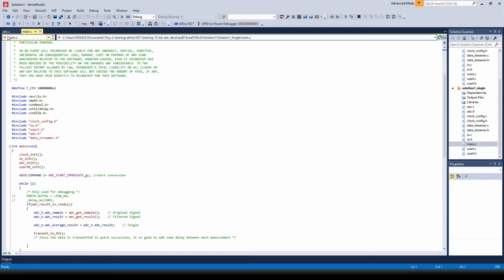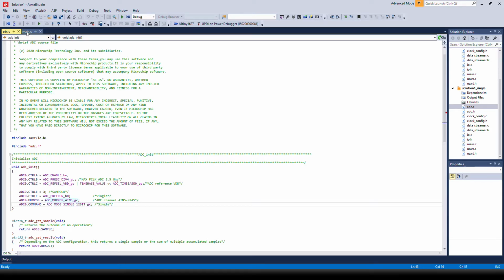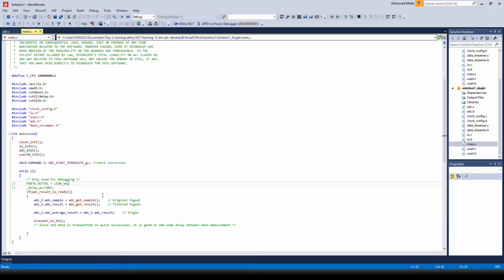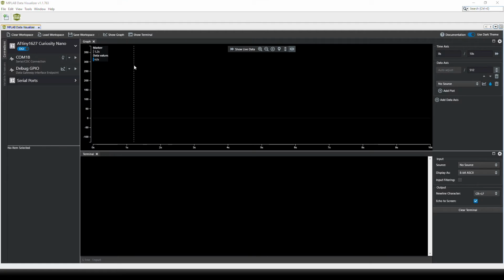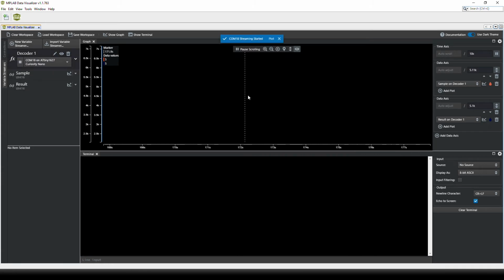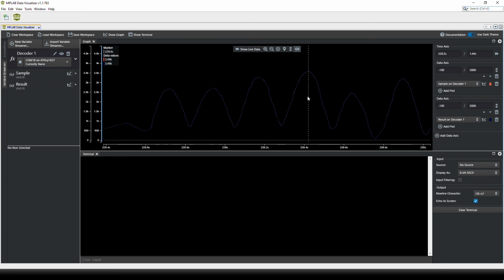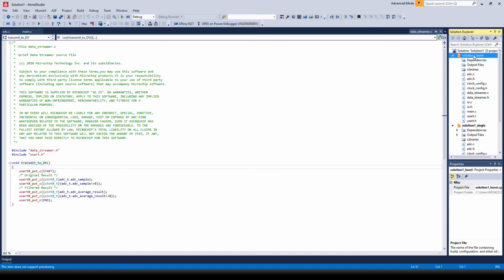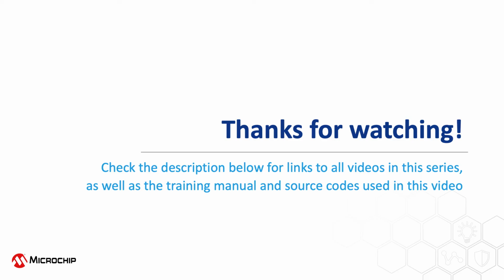Ep. 1 | Single ended ADC - Single ended Input Reading by the ADC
This is the first of six videos in the Getting Started with the 12-bit differential ADC and PGA of the ATtiny1627 family (of microcontrollers) training series.
In this assignment, the ADC on the ATtiny1627 will be configured in Single and Burst Accumulation conversion mode. A Force Click is used to create an input signal to the ADC and the recorded values are transmitted over USART to the MPLAB Data Visualizer.